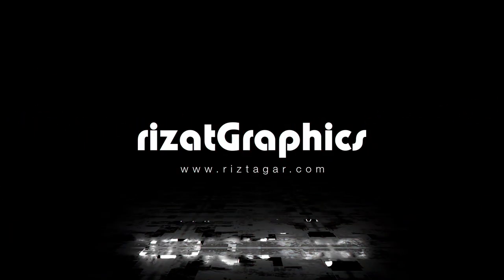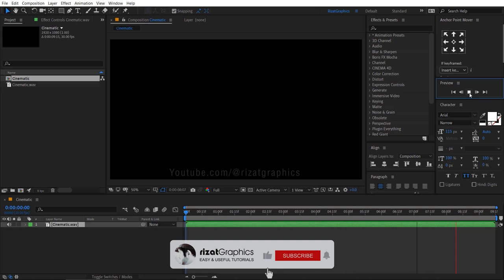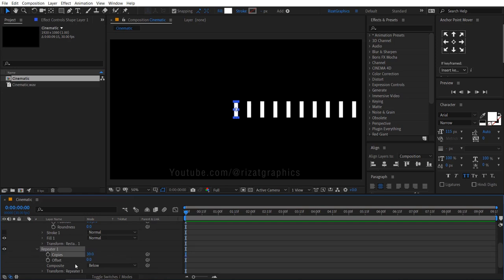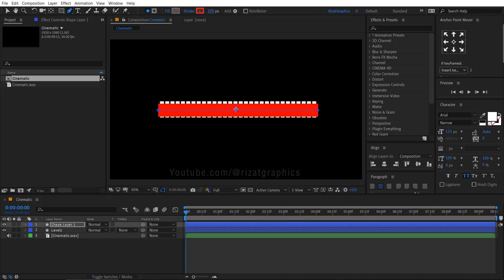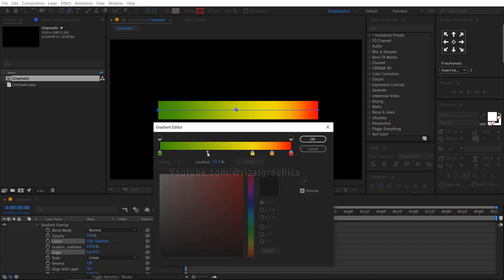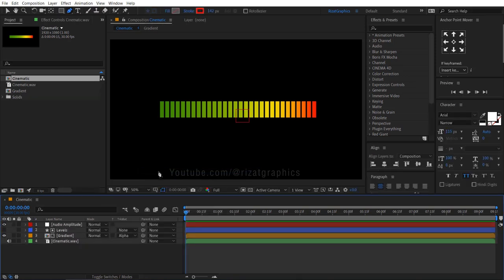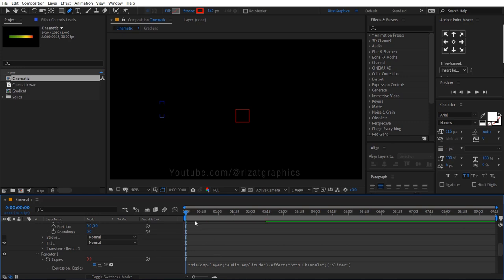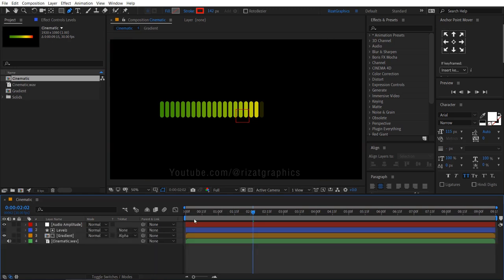After Effects Tutorial: Create an amazing Audio Level Meter | No Plugins Required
In this tutorial, I'll guide you through designing a dynamic and eye-catching audio-level meter animation using Adobe After Effects. Whether you're a beginner or a seasoned motion graphics enthusiast, this tutorial is perfect!

Download Required files:
➜ The download link will be updated soon.